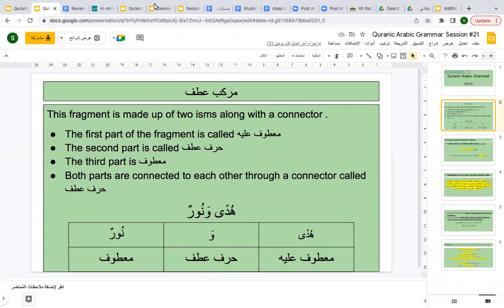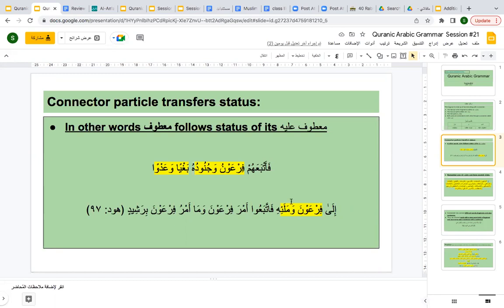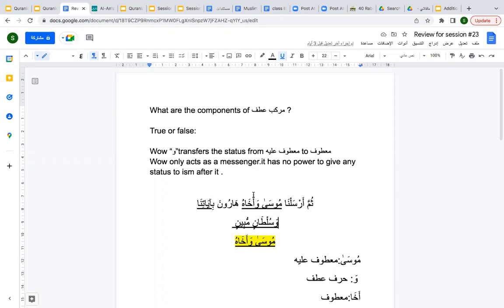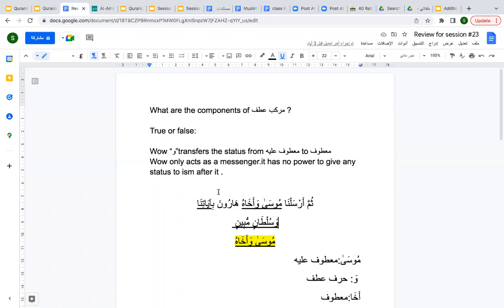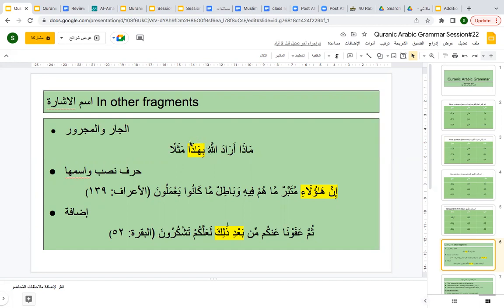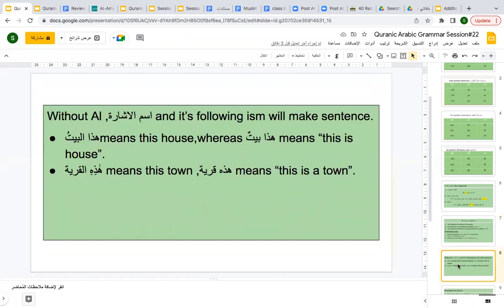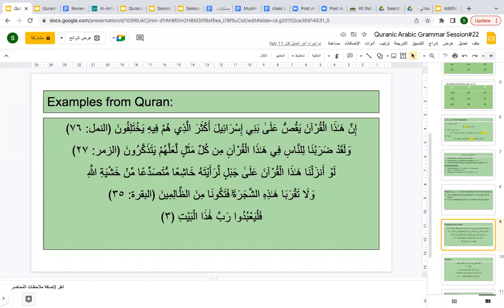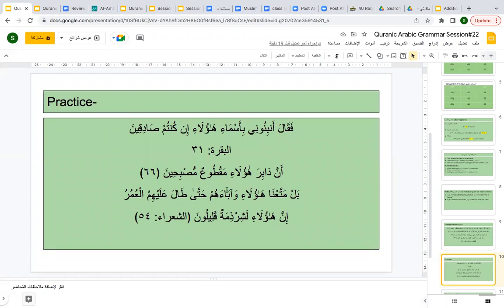Quranic Arabic Grammar Session #23